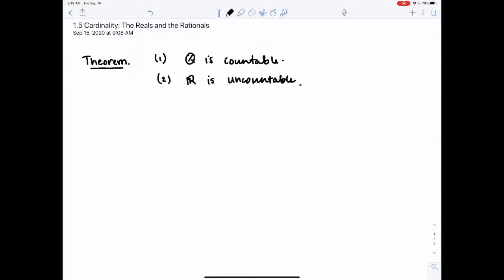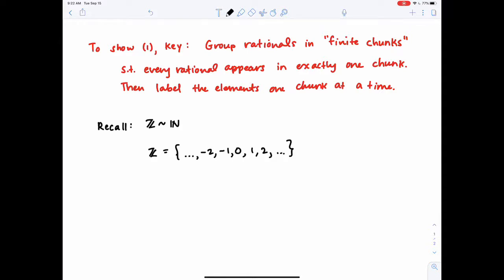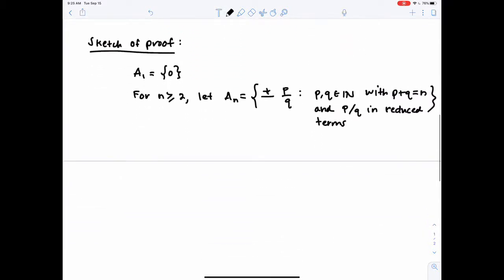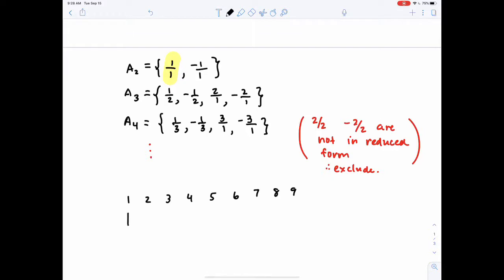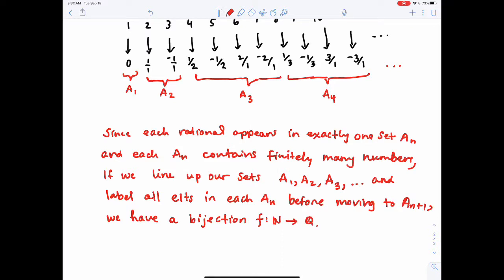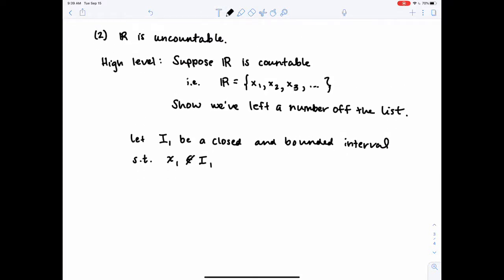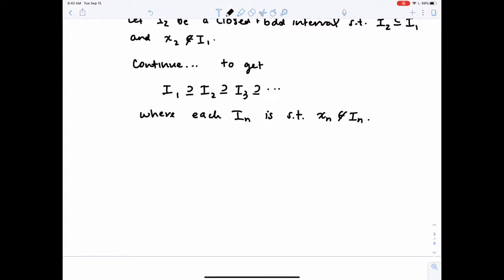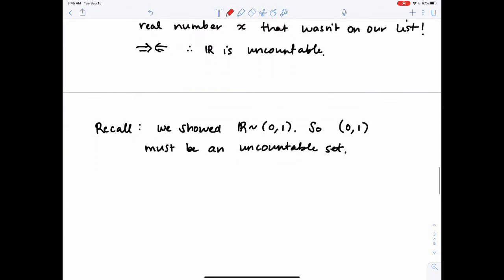1.5 Cardinality: The Reals and the Rationals